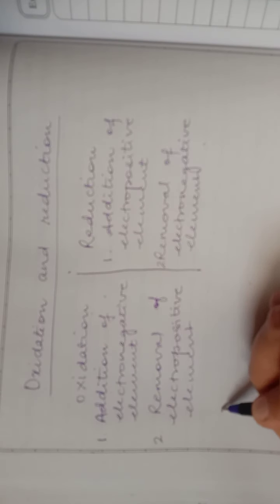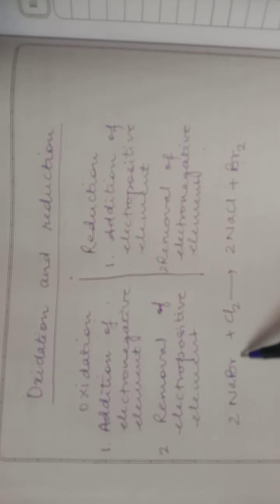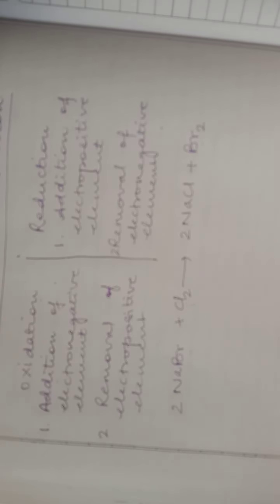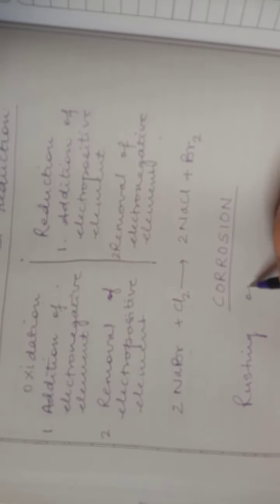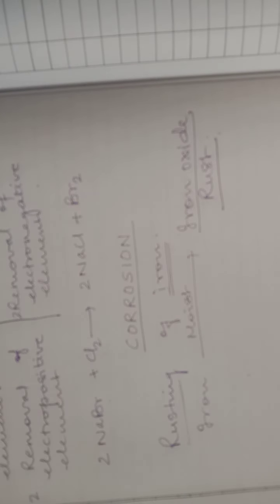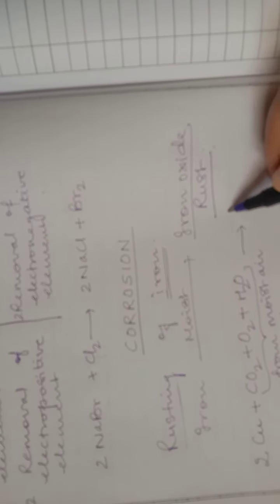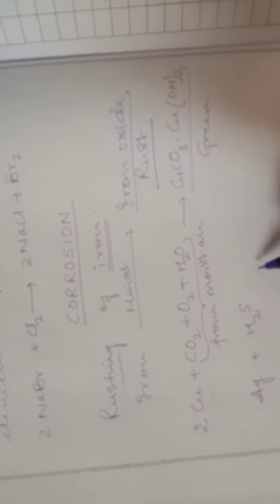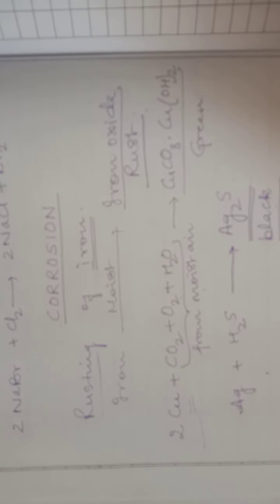Redox reactions and corrosion class 10